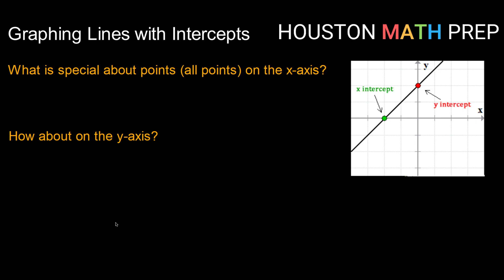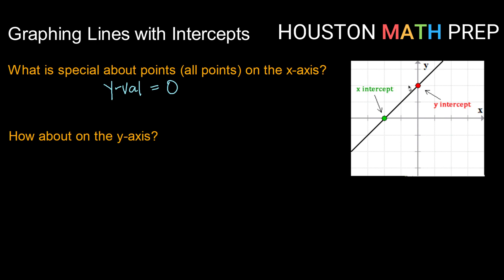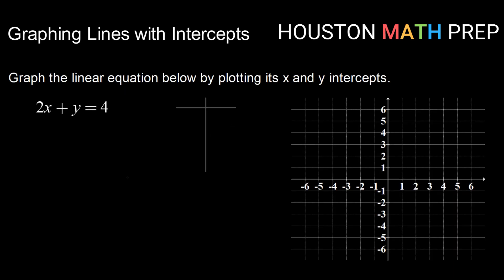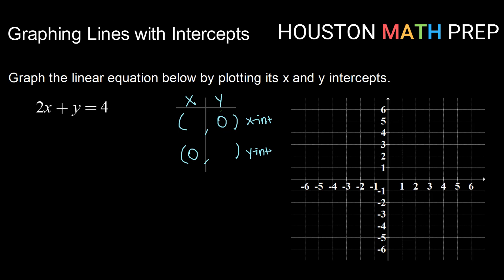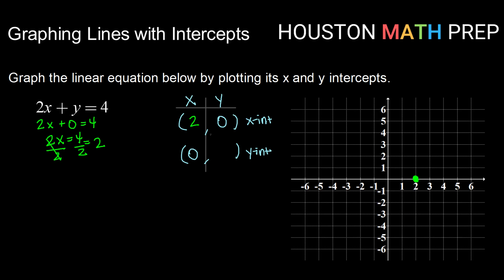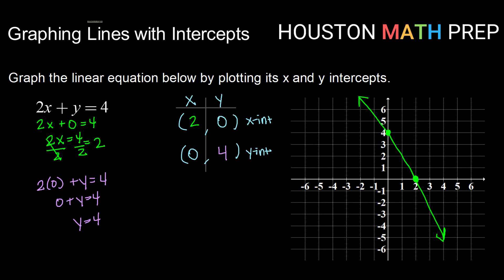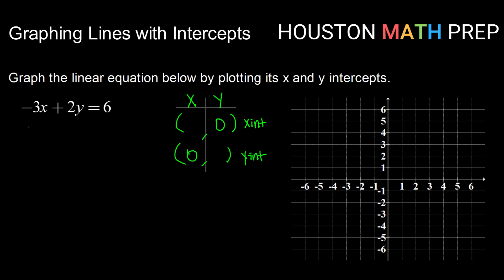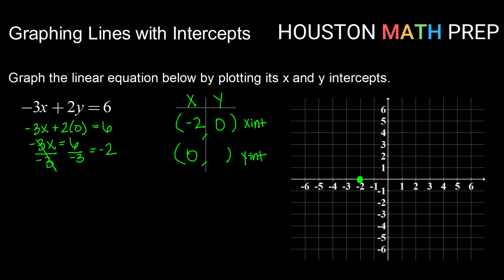Graphing Lines with Intercepts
Using the x-intercept and y-intercept to graph lines